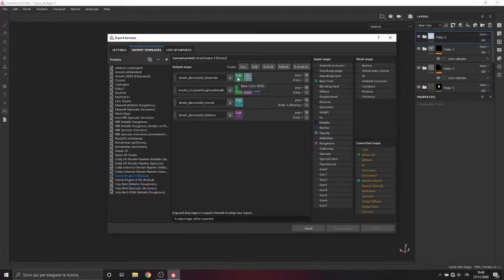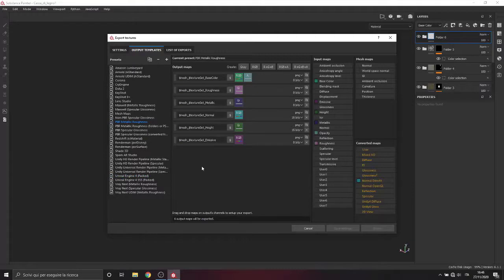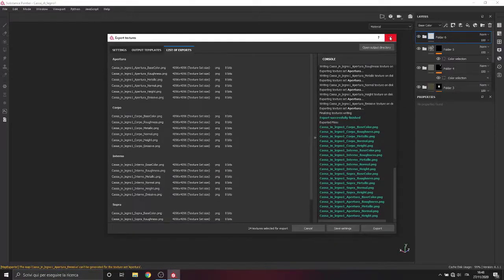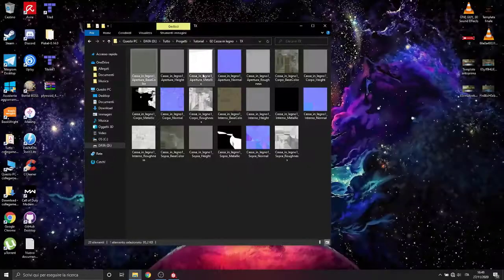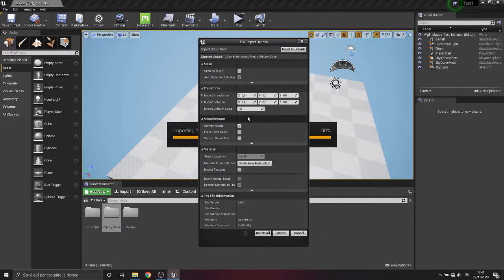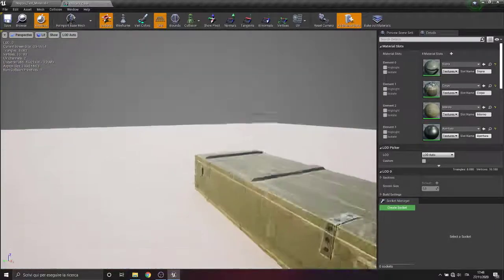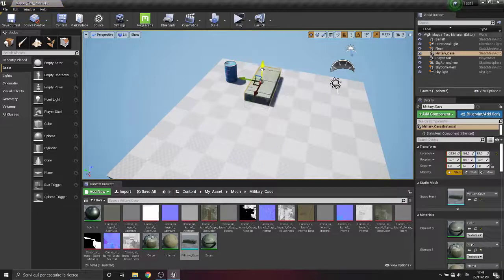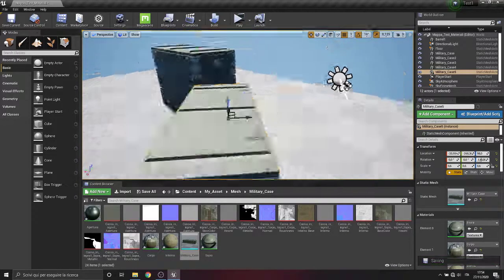Tutorial (ENG) Import assets on Unreal Engine 4 and make material - Ep.8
The Eighth episode of the series of tutorials on the workflow for the creation a military case to be used as game assets on a videogame. Today we'll import our model and textures into Unreal Engine 4 and make the material.